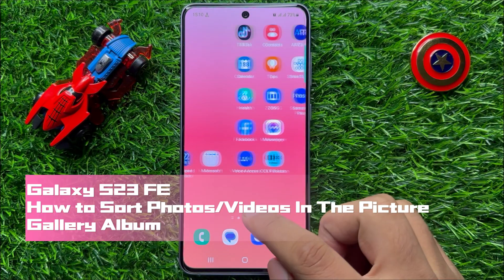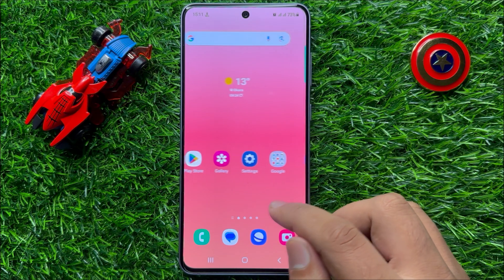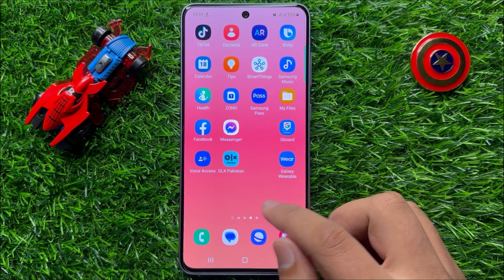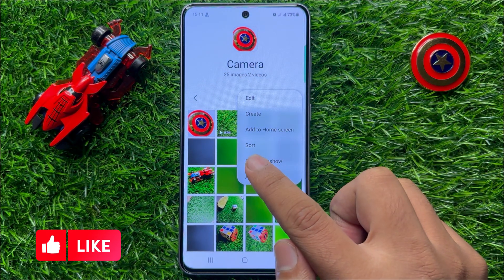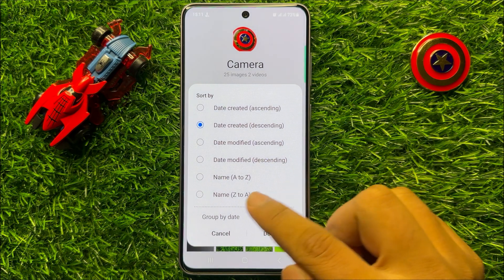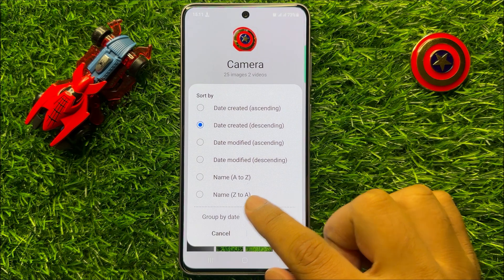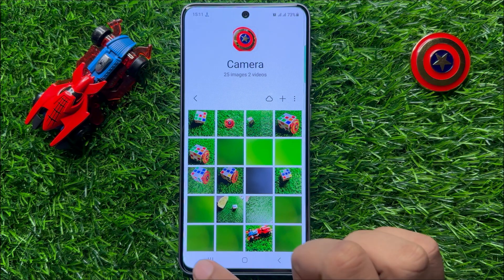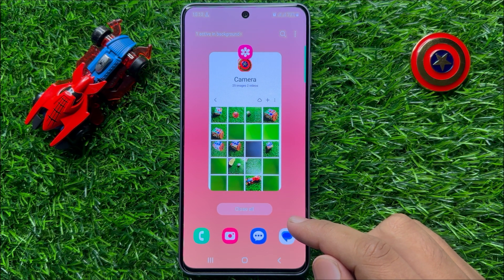How to Sort Photos/Videos In The Picture Gallery Album Samsung Galaxy S23 FE